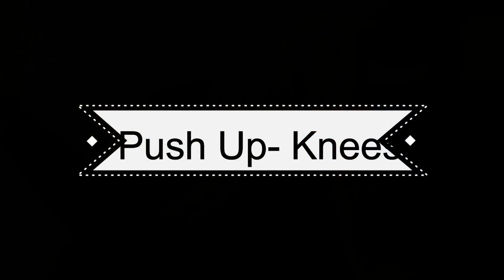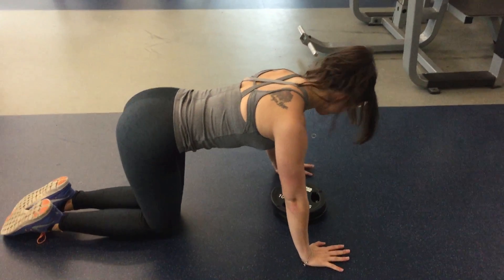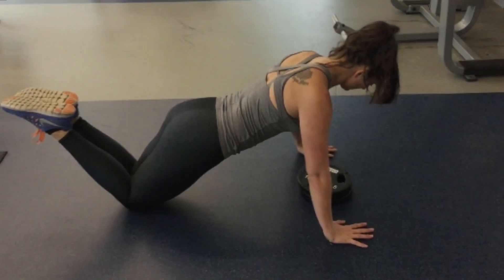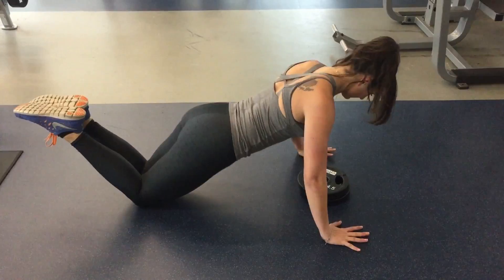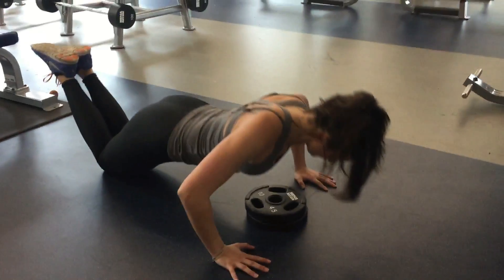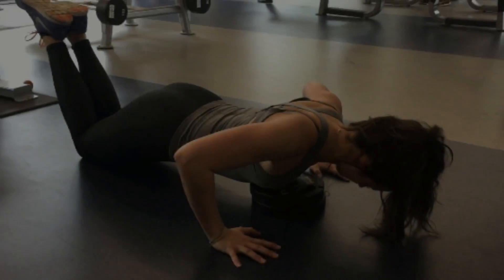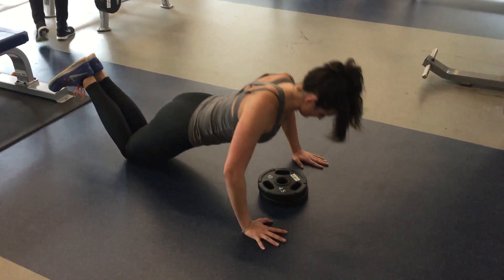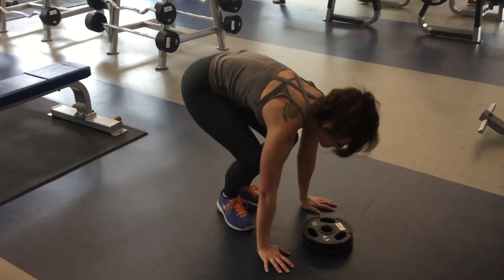Push Up - Knees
How to properly perform a Push Up on your Knees